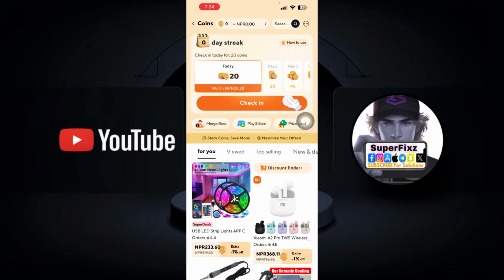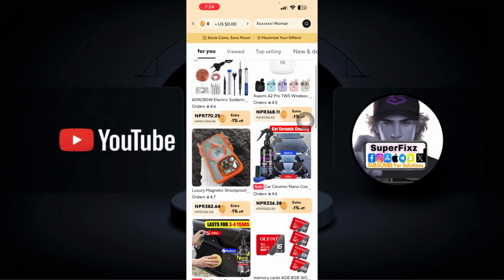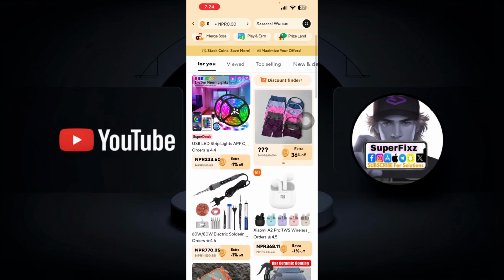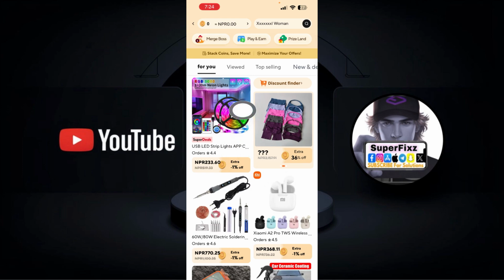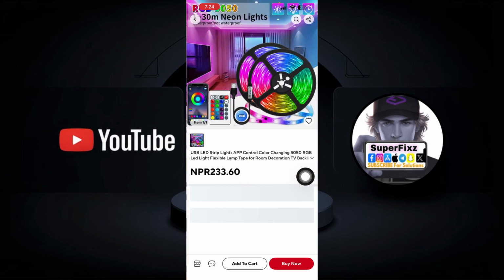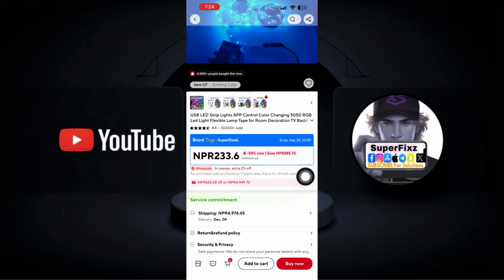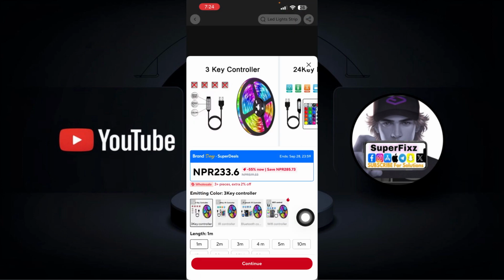How To Use Coins On AliExpress 2025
Description:
Got AliExpress coins and wondering how to actually use them? 💰 In this step-by-step tutorial, I’ll show you exactly how to redeem AliExpress coins for discounts and save money on your purchases in 2025.

What you’ll learn in this video:
 • Where to find your AliExpress coins balance
 • How to check which items qualify for coin discounts
 • How coins are automatically applied at checkout
 • How to maximize your savings with coin-eligible products